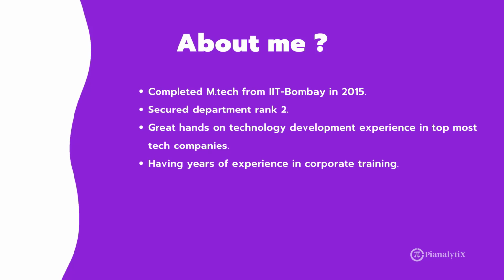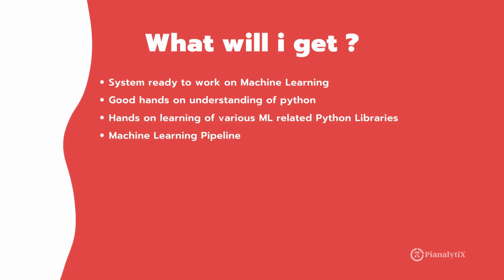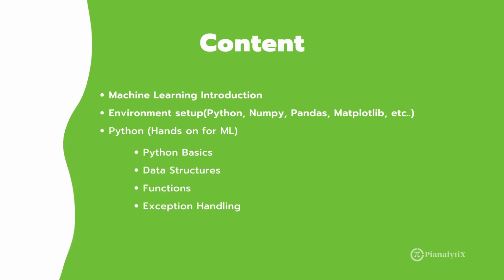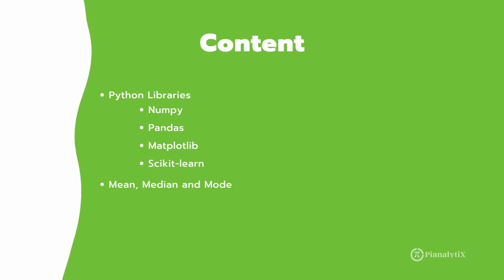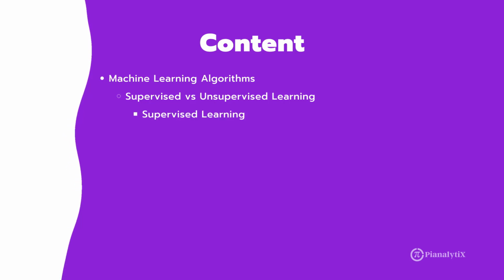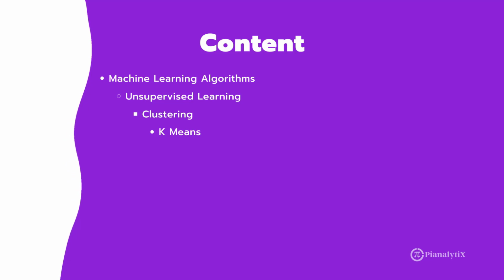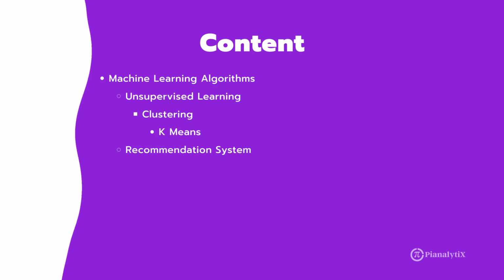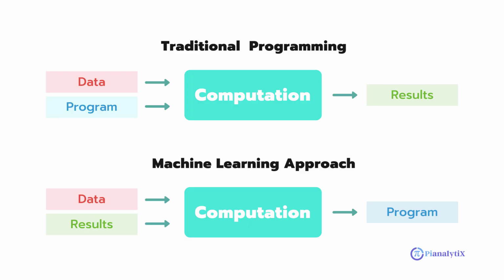#01 Introduction to Machine Learning and the Course: Hands-On Machine Learning Course with Python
Welcome to the Hands-On Machine Learning Course with Python! 🚀 In this video, we kick off your journey into the world of machine learning. Whether you’re new to data science or looking to sharpen your Python skills, this comprehensive course will walk you through everything from basic concepts to advanced techniques. We’ll cover essential tools and explain why machine learning is revolutionizing industries.

🔥 What You’ll Learn:
⚫Introduction to machine learning and its real-world applications
⚫How Python is used in AI and ML
⚫A sneak peek into the exciting lessons ahead!
⚫Ready to get hands-on and become a machine learning pro?